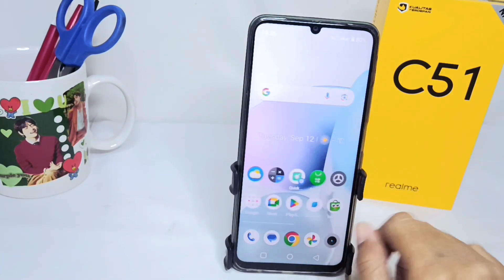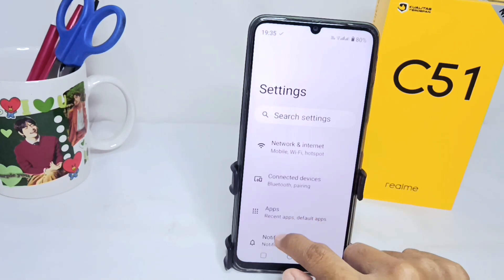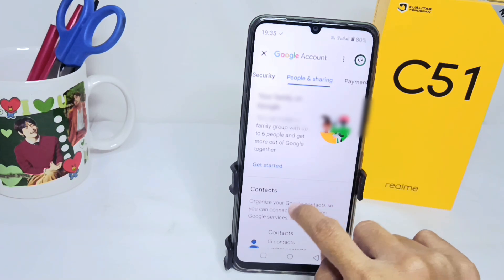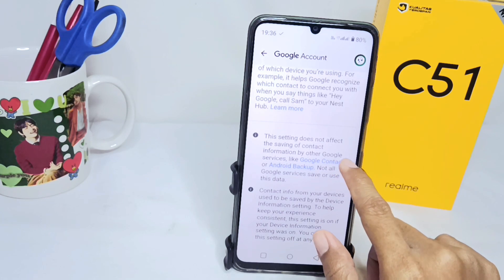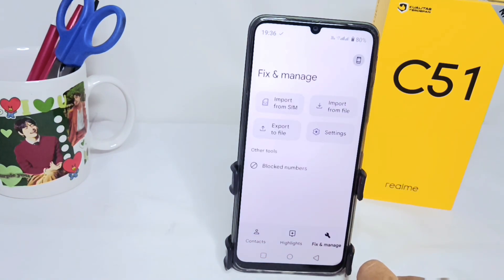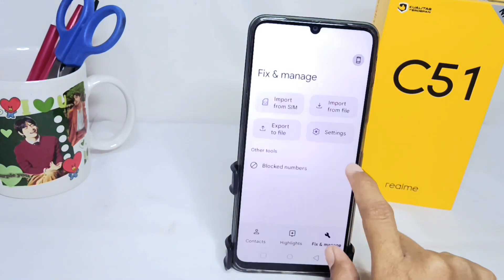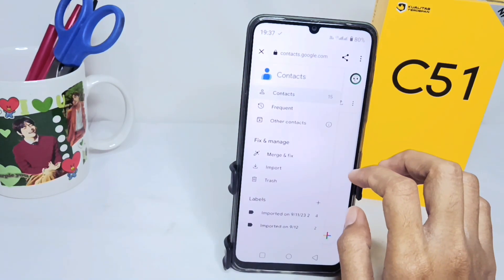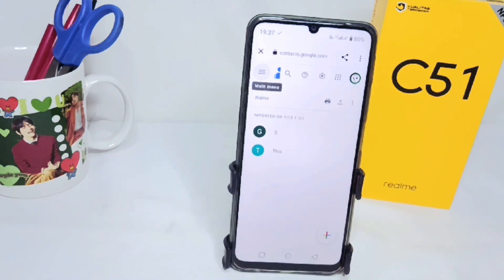How To Backup Contacts To Google Account In Realme C51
This video is relevant to the search:
backup contacts to google account
contacts to google account
realme c51
backup contacts to google account in realme
how to backup contacts to google account.